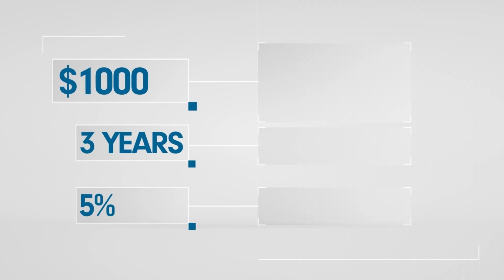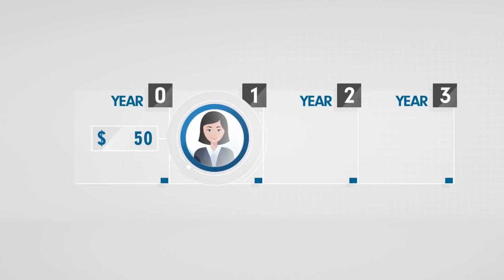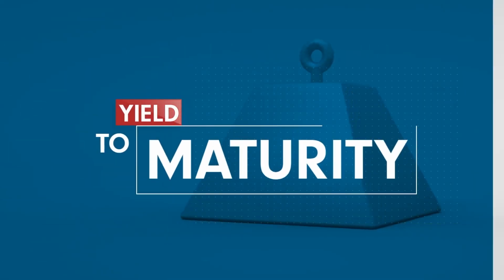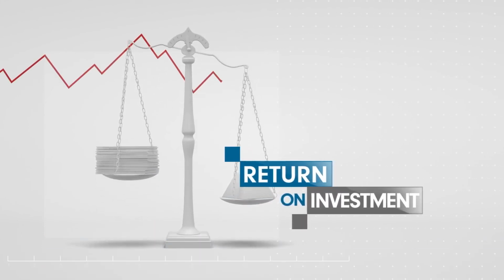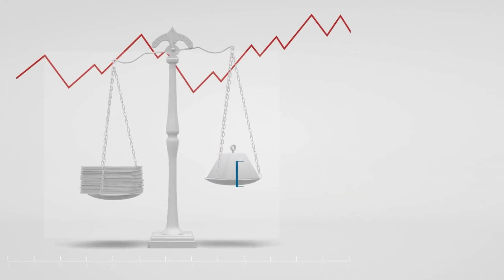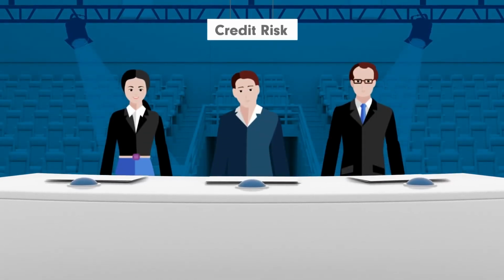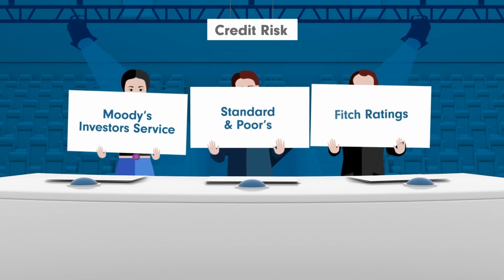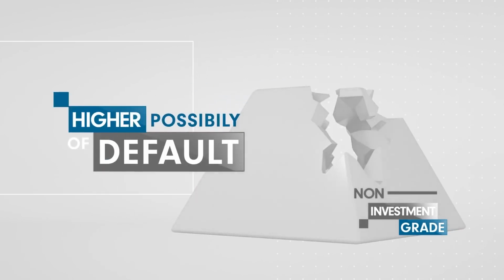Bond jargon explained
Bonds are generally considered less risky investment than stocks, and often viewed as a stable form of investing. However, their many names can be confusing. Understand more about bonds and the jargon used when discussing them.